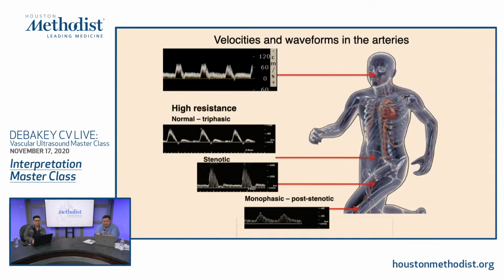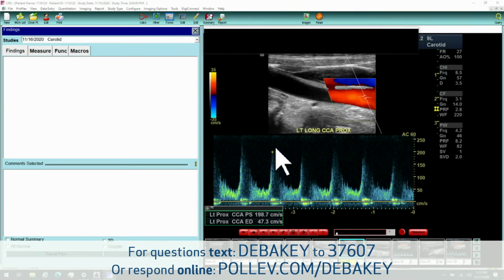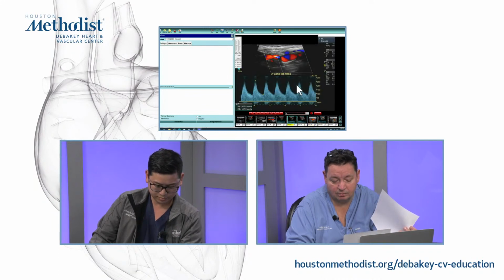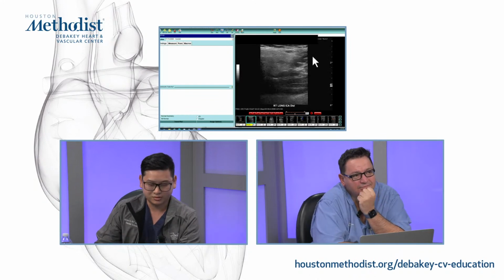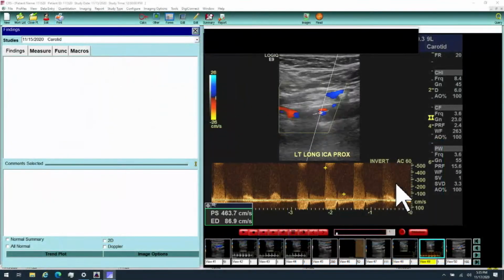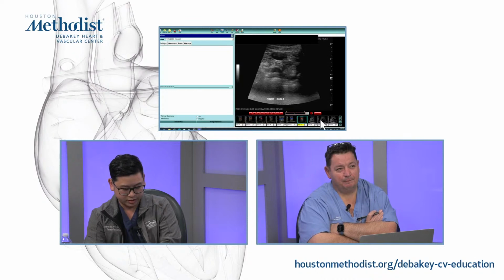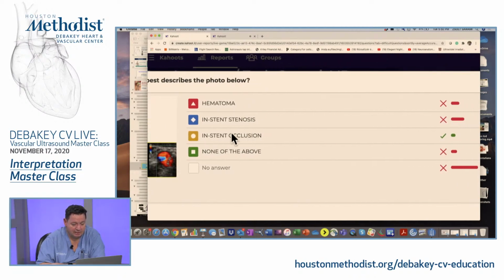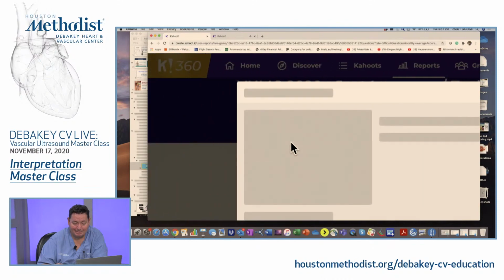Interpretation Master Class (Zsolt Garami, MD; Steven To, RVT) November 17, 2020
LIVESTREAM RECORDING
November 17, 2020
DEBAKEY CV LIVE: Vascular Ultrasound Master Class

"Interpretation Master Class”

DEBAKEY CV LIVE: Vascular Ultrasound Master Class presents a live webcast featuring Zsolt Garami, MD with his guests as they discuss topics related to vascular ultrasound imaging and demonstrates ultrasound tricks of the trade.

HOST:
Zsolt Garami, MD
Medical Director, Vascular Ultrasound
Assistant Professor of Cardiovascular Surgery

GUEST:
Steven To, RVT, RDMS, RT
Lead Vascular Technologist
Houston Methodist Hospital